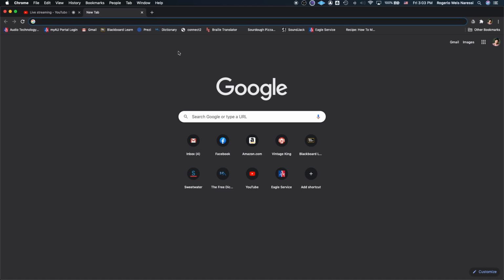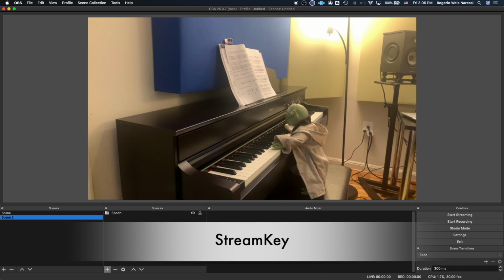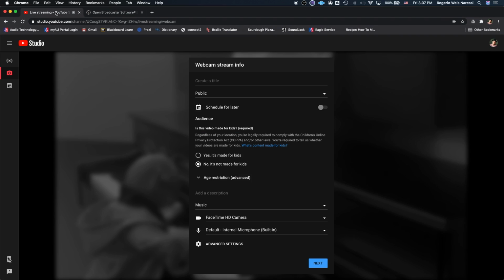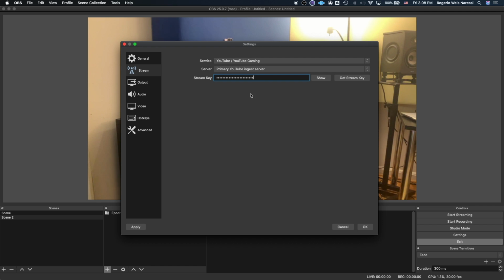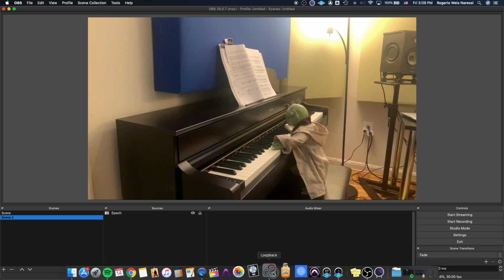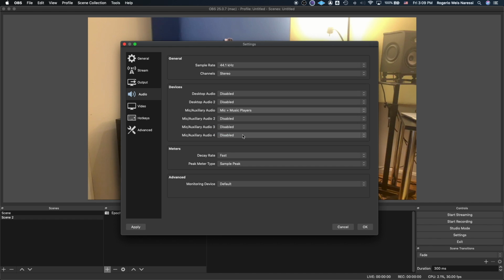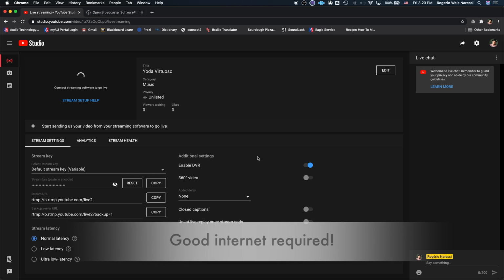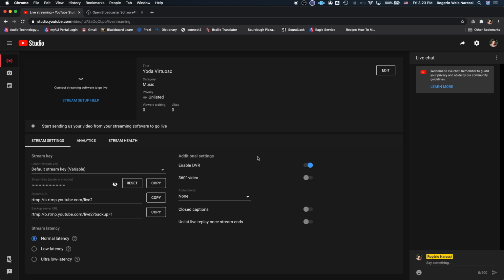OBS + YouTube Live Demo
This video demonstrates how to use OBS + YouTube Live for high quality audio and video streaming